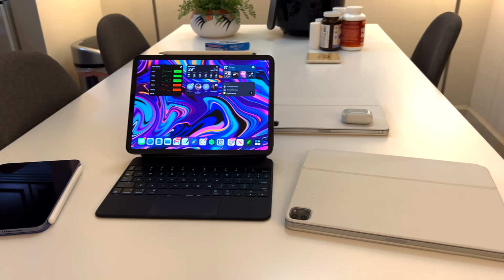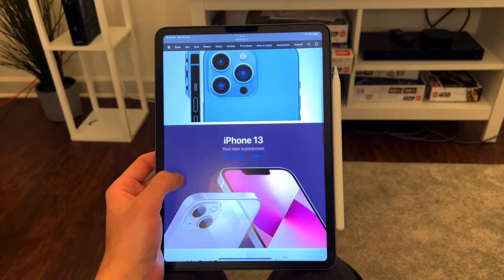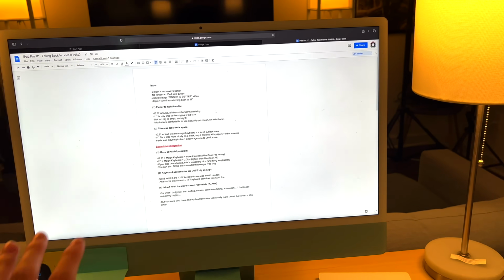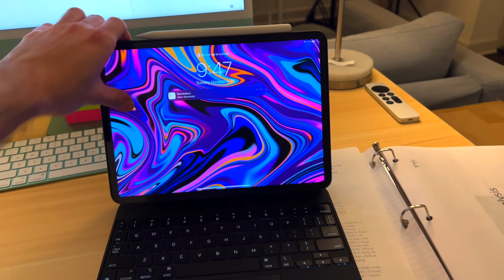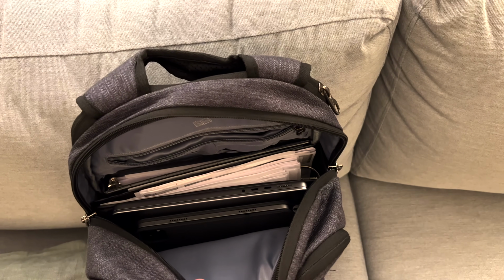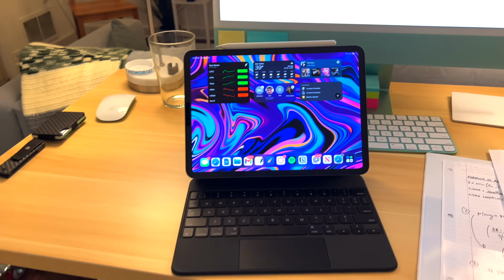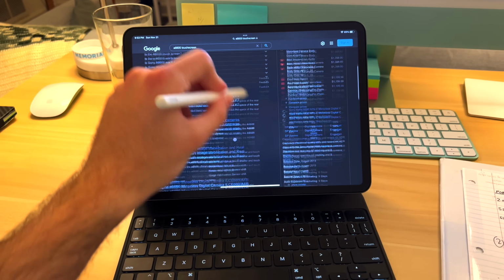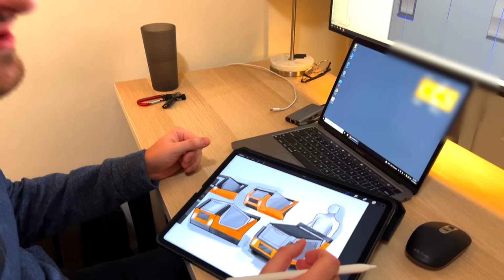iPad Pro 11" - Falling Back in Love.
Check out the Soundcore Libterty 3 Pros! US
DE // Though my iPad usage has changed over time, especially with the launch of the M1 MacBooks and new MacBook Pro 2021 models… iPad Pro still holds a very special place in my tech heart. Unfortunately, during the past months, I found myself using it less and less due to in-class policies and my own workflow requirements. Recently however, I had a bit of a rediscovery moment. Though I have thoroughly enjoyed the giant canvas offered by iPad Pro 12.9” since I purchased a late 2018 model in early 2020… it’s just proven to be too much. I realized that its excessive size played into my lessened usage of the platform overall. So I decided to make the switch back to the iPad Pro 11” and sure enough, I’m already loving my time! In this video, I go over more about all this in detail and tell you why I’m essentially falling back in love with the iPad Pro!

My iPad (Pro)
My laptop
My camera

My main lenses (35mm)

0:00-3:29: 11" is just right 😉
3:29-6:24: 11" takes up less space!
6:24-7:54: 11" is easier to pack!
7:54-10:05: 11" is enough screen real-estate!
11:38-13:30: Some people NEED 12.9" (ft. my boyfriend)
13:30-14:41